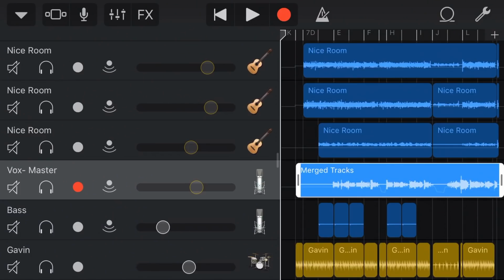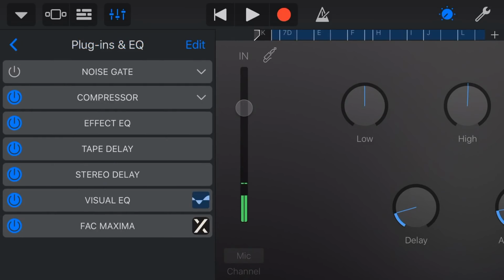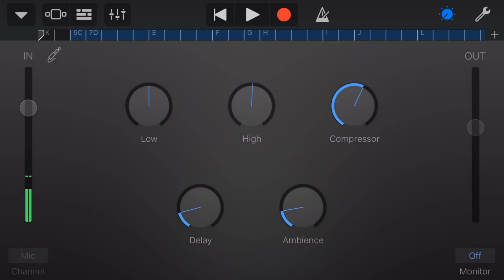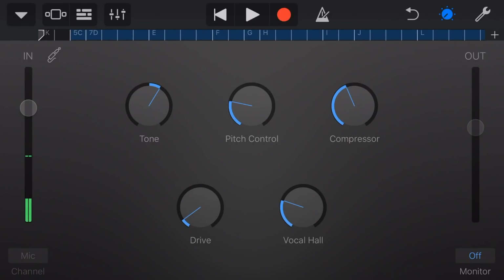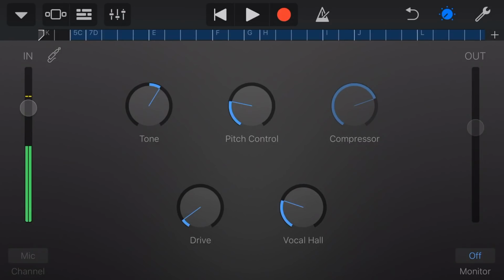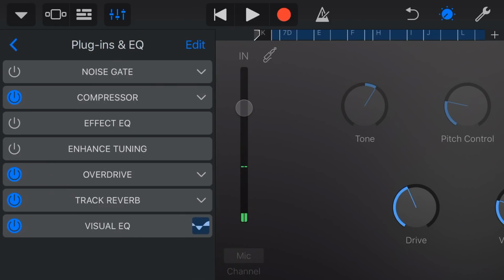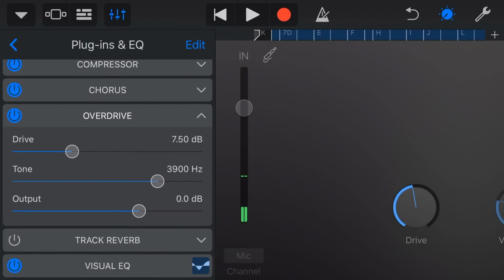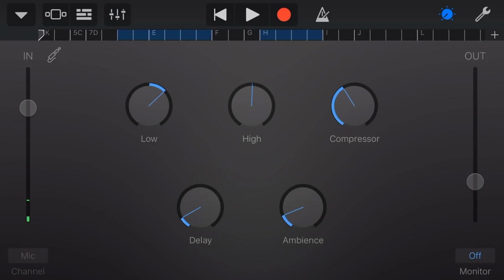How to use effects, plug-ins and EQ in GarageBand iOS (iPhone/iPad)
There are 3 different ways to adjust effects and plug-ins in GarageBand iOS, and in this video I show you how to use all three.

Plug-ins and effects can be added and adjusted in three places - the instrument setting (for audio recorder tracks), the main mixing panel, and the detailed Plug-ins area.

Understanding how these three sections work together will help make your recording and mixing much easier and more effective.

For more tips on recording and mixing in GarageBand, check out my GarageBand Quick Jams series here:

== Pete Recommends ==

== Web & Social ==